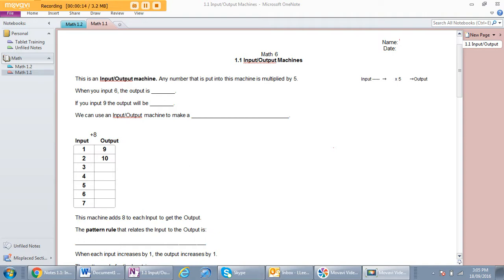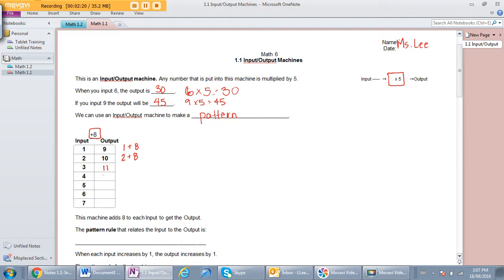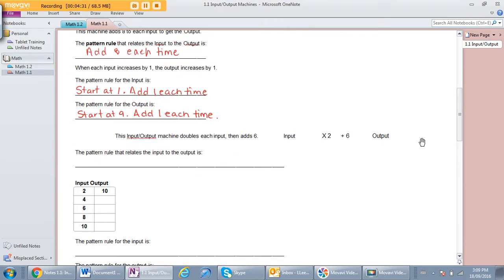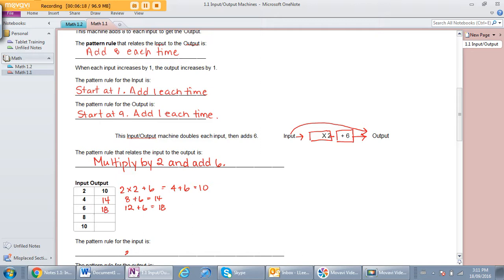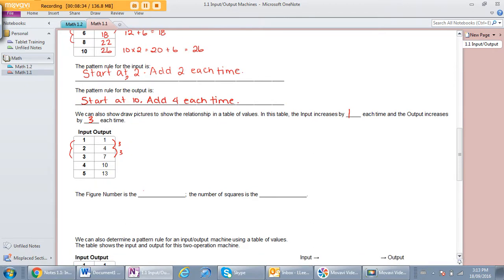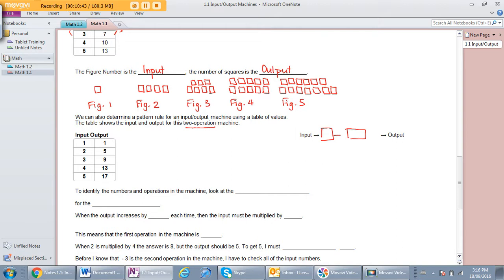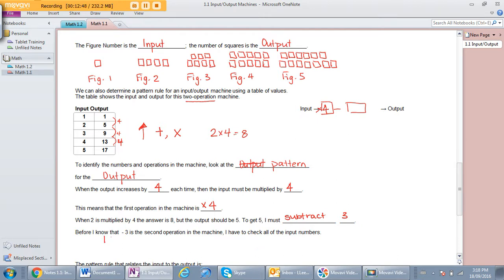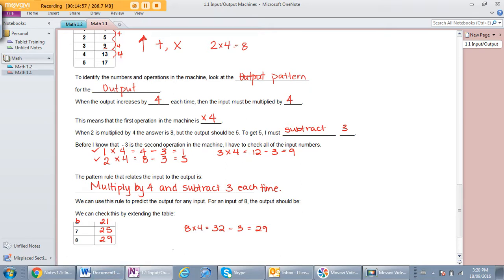1 1 Input Output Tables